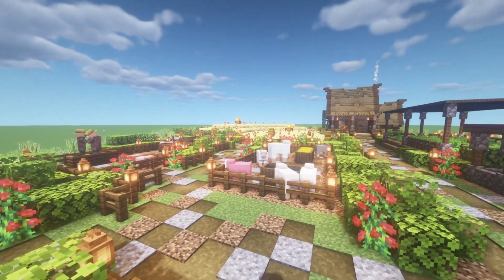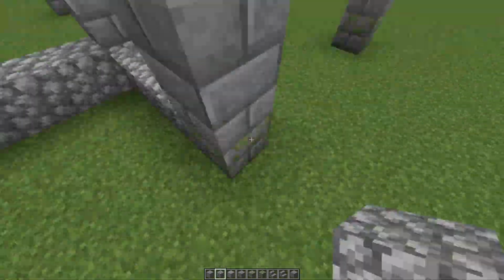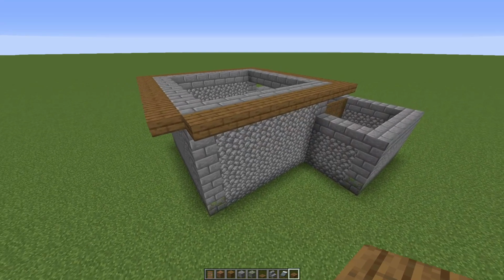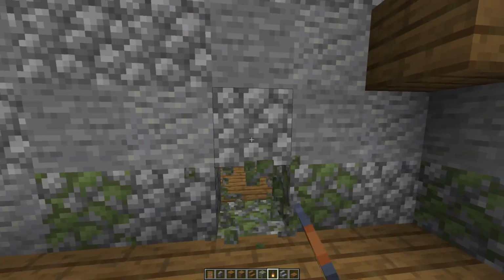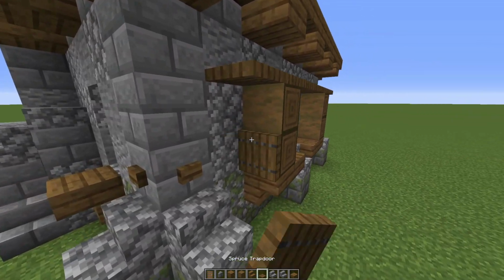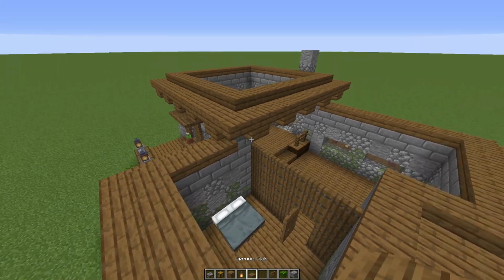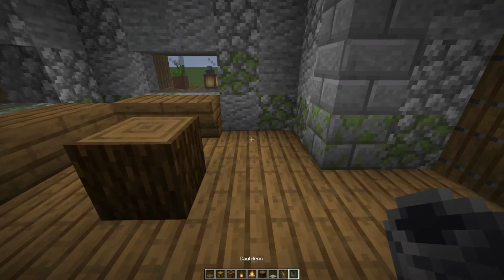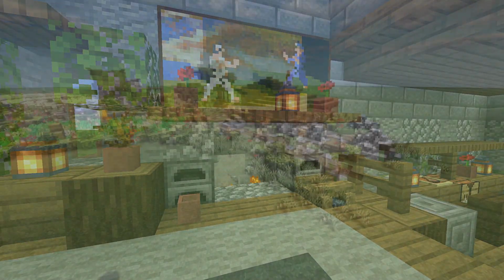Minecraft Villager Houses: The Mason - How to make a Town in Minecraft Survival - WORLD DOWNLOAD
Minecraft Villager Houses that are Custom made for each Villager Profession. This is the Mason, with schematics and World Download

In todays episode of my Minecraft Villager Houses series, with Avomance, I am creating a house for the Mason Villager profession using the stonecutter.

This house is very different to the Farmer Villager Profession house that we made in Minecraft Episode 1 as it is almost completely made of stone and has a very interesting shape

This is a block by block tutorial on how to make Minecraft Villager Houses in Survival Minecraft. We take this one block at a time, and create a Brand New House for the Mason Villager and then place it in our town
As these episodes continue through this Minecraft Villager Houses Series, I will show you how to make a town in Minecraft with every Villager profession PLUS some professions that don't even exist yet! Watch and see!!

I am offering the Town we are building as a World Download. This Minecraft Villager Transformation World Download is available to my Patreons of Redstone Rank or above from my AvoVerse Discord
The Discord is open to everyone
PLEASE NOTE - YOU MUST BE 13 YEARS OR OLDER TO USE DISCORD
If you are under 13 then you will need to have a Parent of Guardian join discord so they can let you know what you need
Where I explain how to get discord if you don't already have it!

I also offer each House as a Schematic so you can place them down into your own world in whatever way you wish, using World Edit
Find these schematic files in the AvoVerse discord too!

Its the perfect Minecraft Tutorial on How to make a Minecraft Village or how to make a Minecraft Town!

• A statue in the Hall of Heroes in the AvoVerse
• A shout out when the statue is introduced, in video
• Access to the AvoVerse Resource World (Redstone level and above)
• Access to my Minecraft Villager Houses schematics and World Download

Some really fun and unique Minecraft Merch available - for very affordable prices - including the famous Redstone Fart mug, and "Hello Little Mate" T-Shirt and Hoodie

Watch the whole series from Minecraft Episode 1

Minecraft Villager Houses (2020)